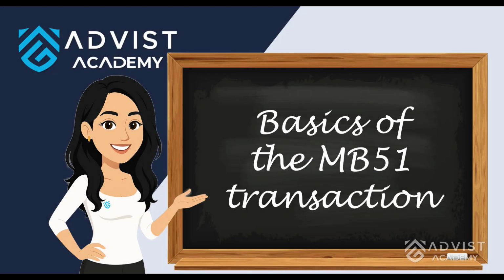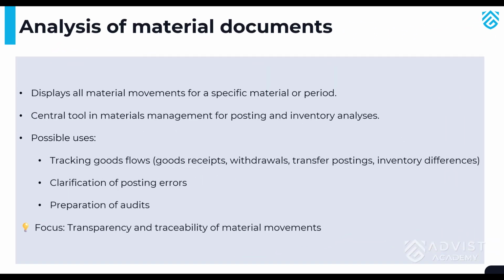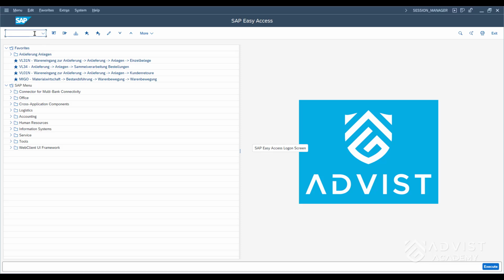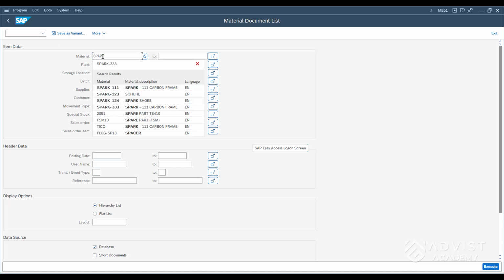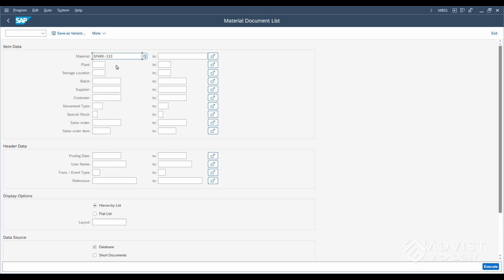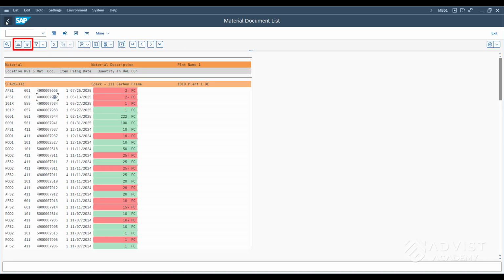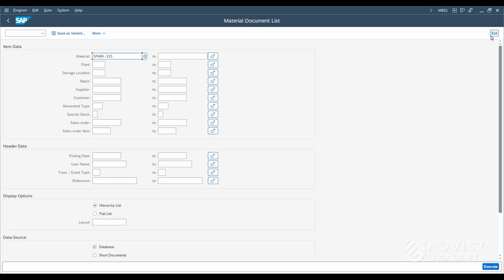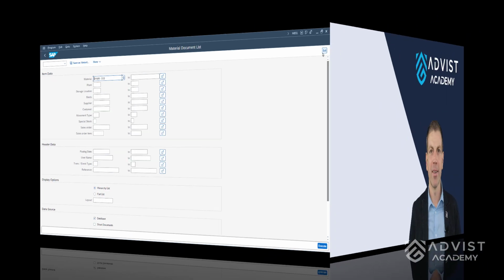SAP | Basics of the MB51 transaction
In this video, we’ll show you the basics of the transaction MB51 in SAP.